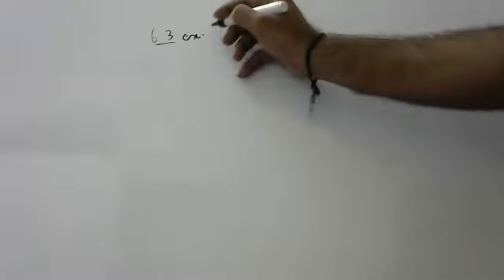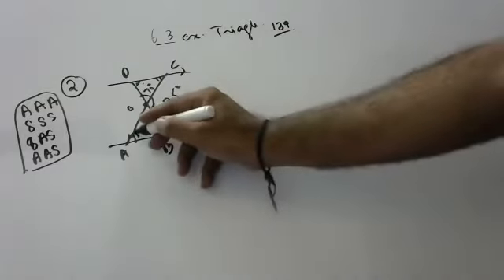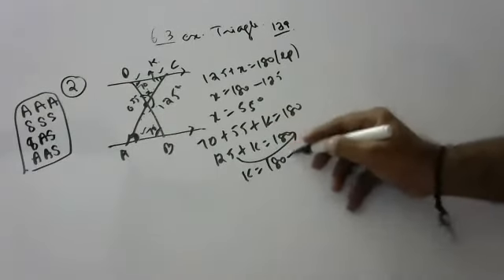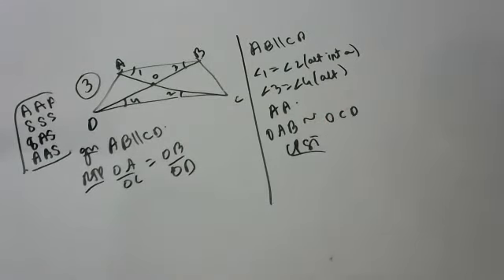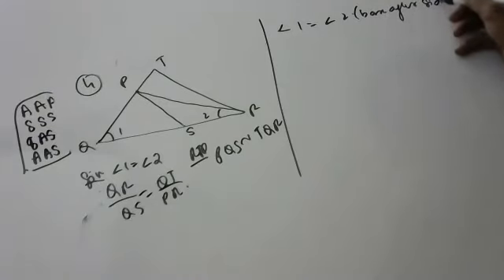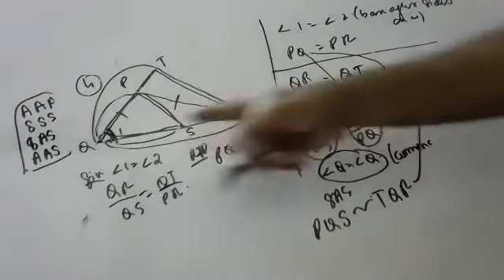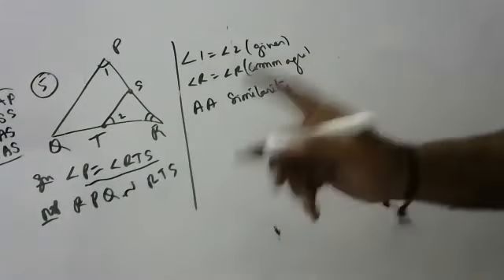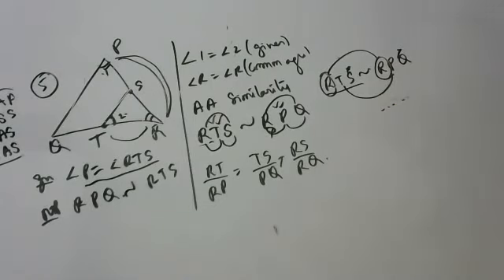6.3 exercise 2 to 5 sums